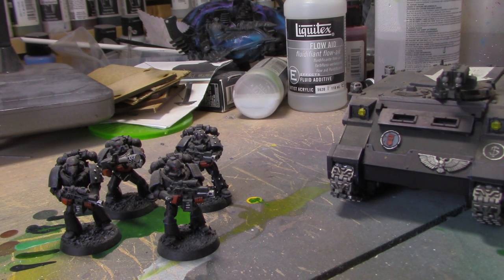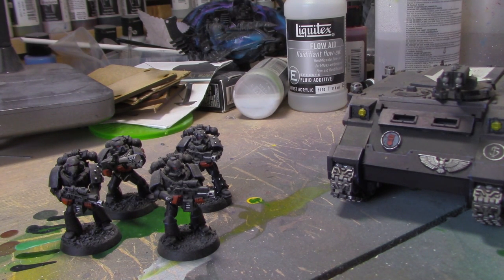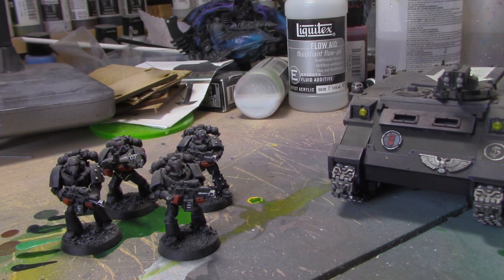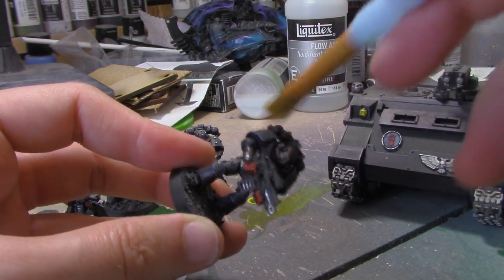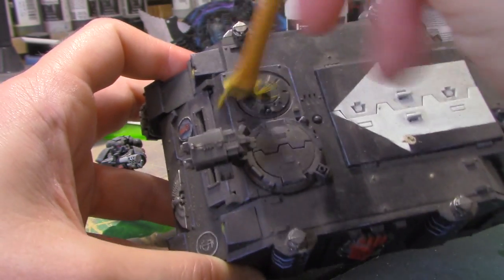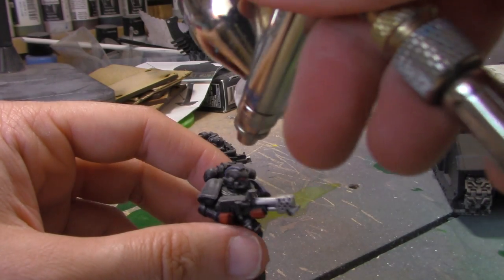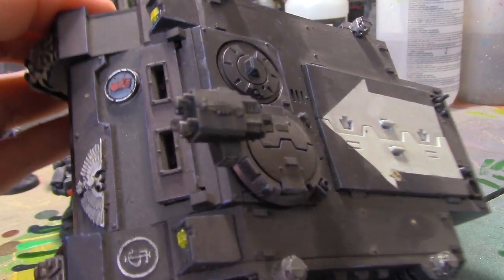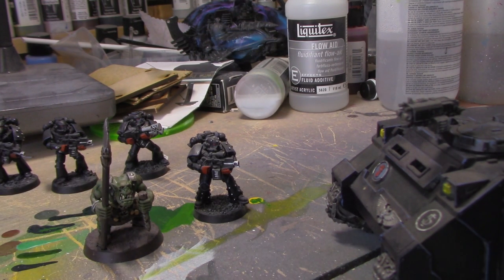How To Get Dust off Old Miniatures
With 8th Edition of Warhammer 40k just days away I show you how to quickly dust off those old miniatures ready for the tabletop